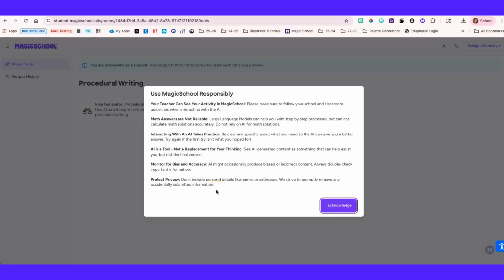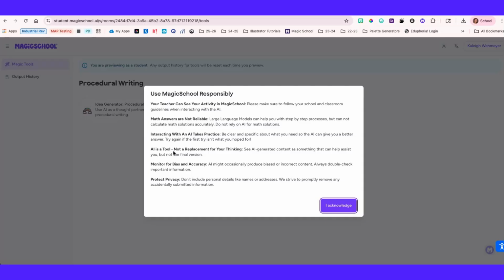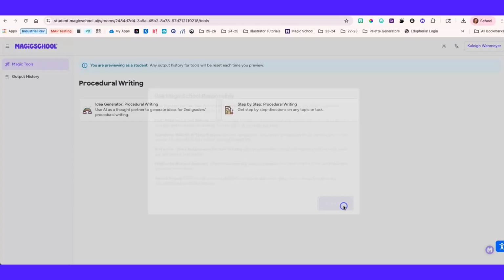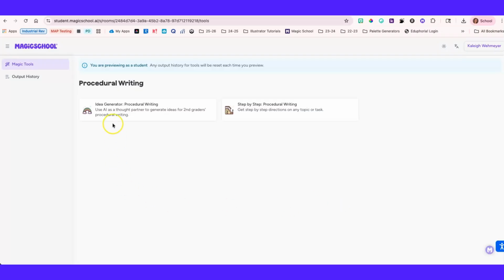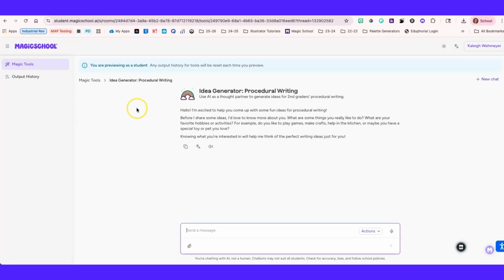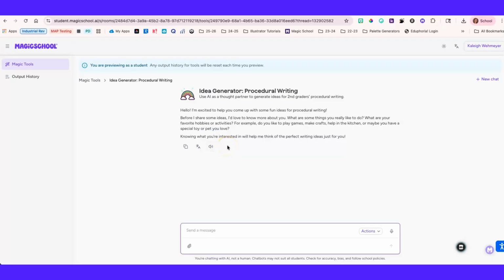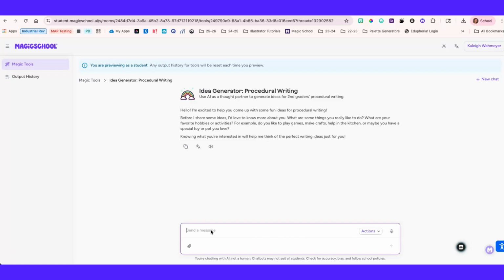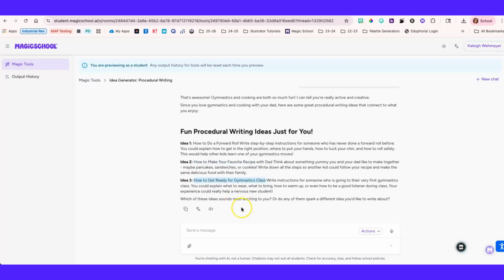Magic School: Student Idea Generator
This video walks students through how to use the Idea Generator tool.